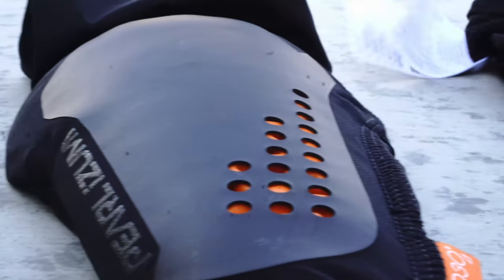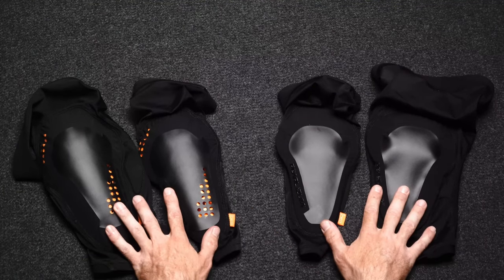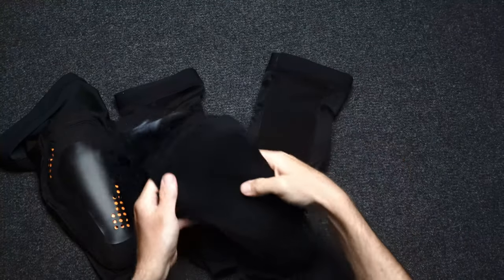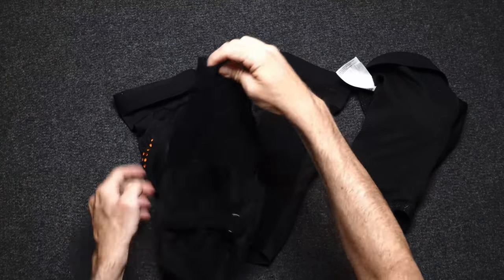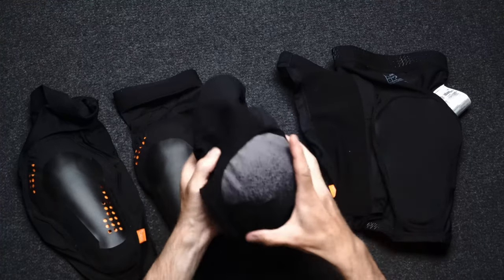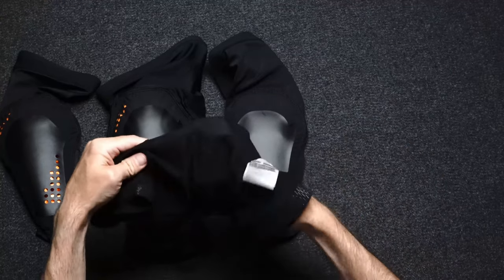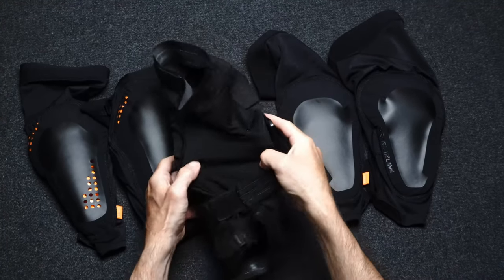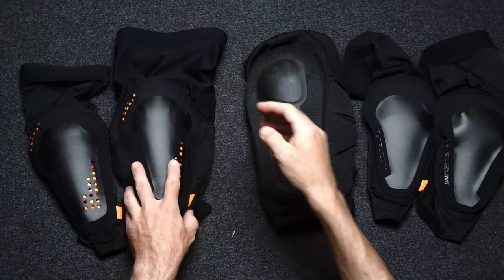Pearl Izumi Summit vs. Elevated Knee and Elbow Pads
Are you confused about the difference between the Pearl Izumi Summit and Elevated mountain bike knee and elbow pads? Here is a side by side comparison of the pads to show the detailed differences between the two.